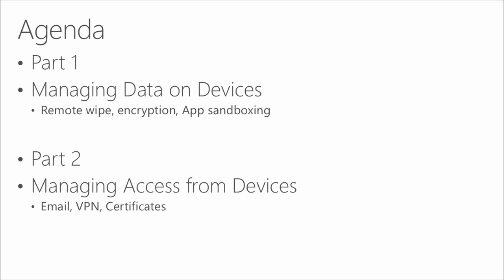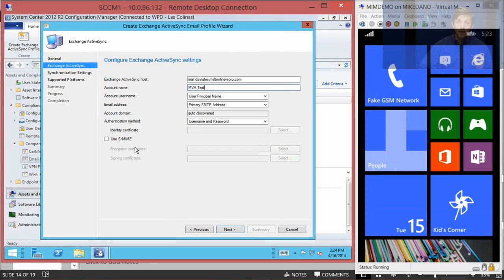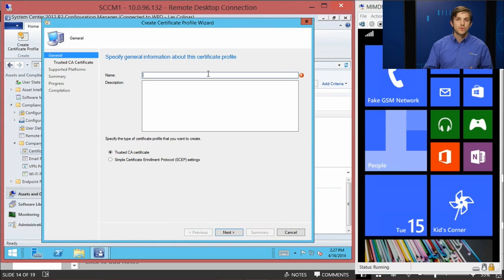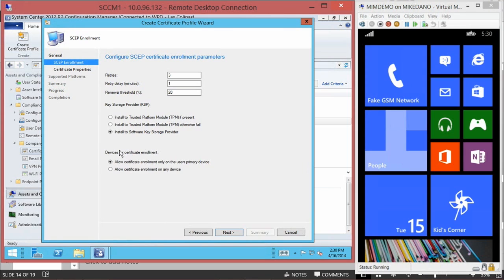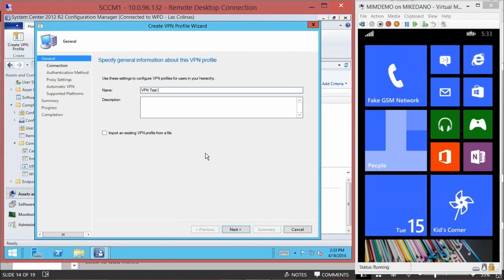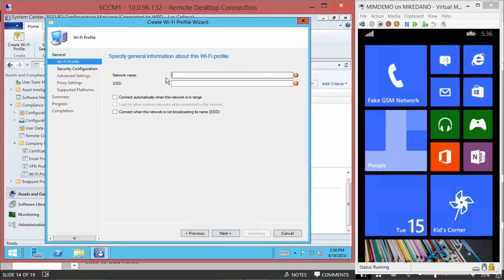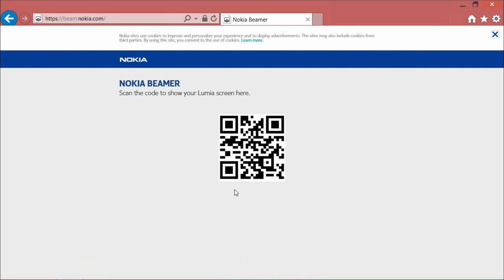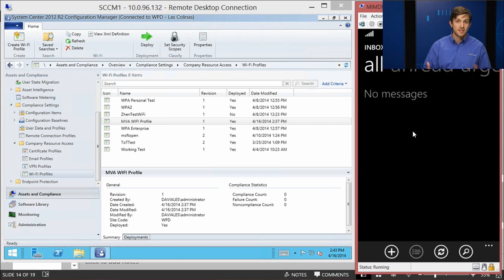06 - Managing Device Access